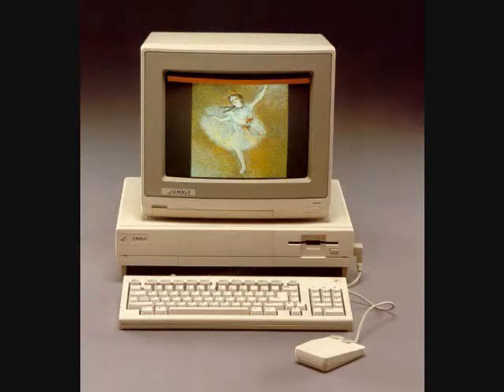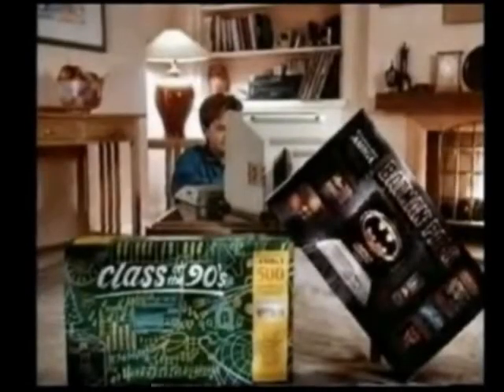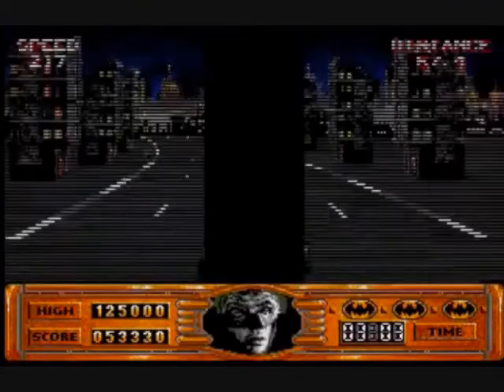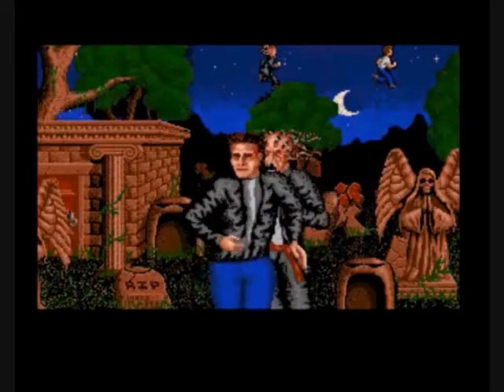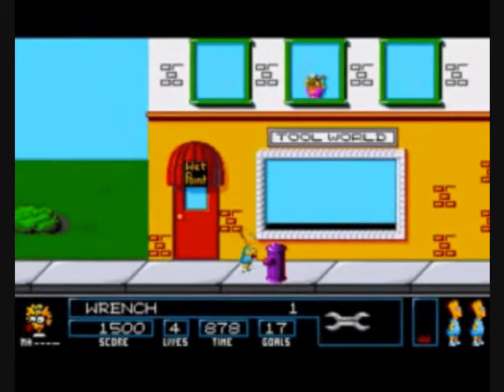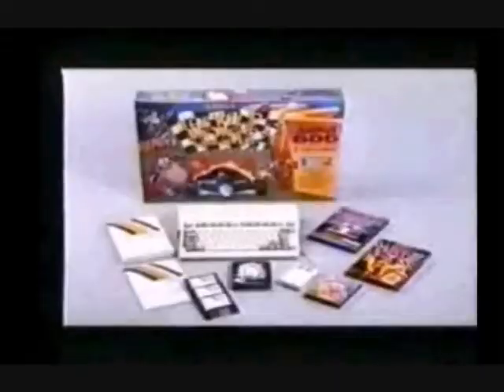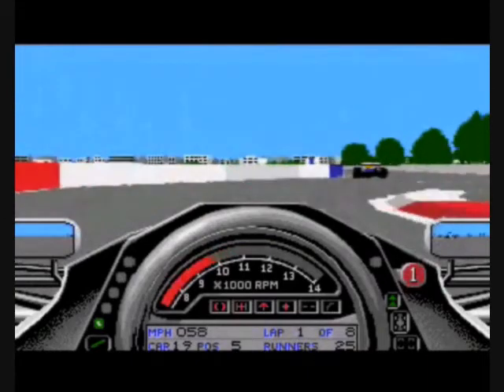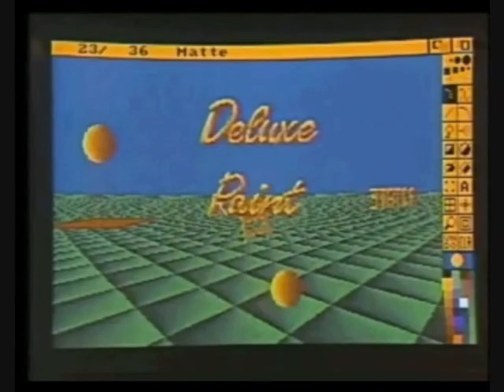DSK - Video Game History - Part 14b - Hola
The 2nd Part of my mega episode on the Amiga and Atari ST.   This looks at the Amiga actually being released and some of the classic Game Bundles the Commodore released for the Amiga.